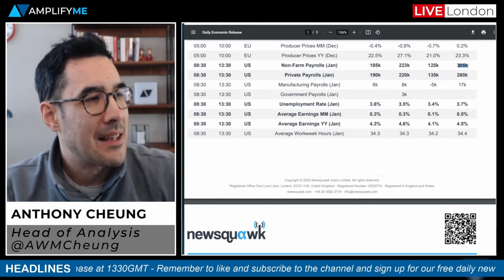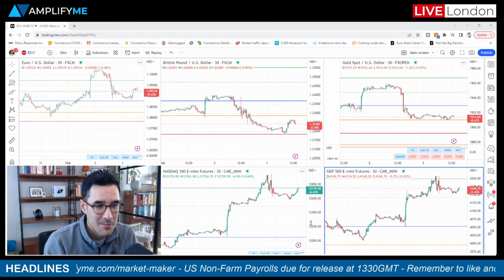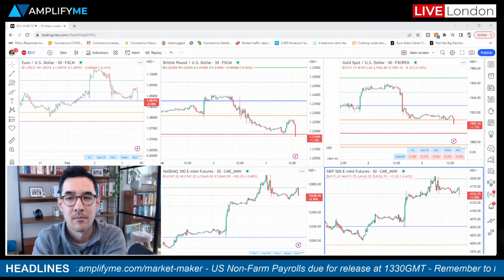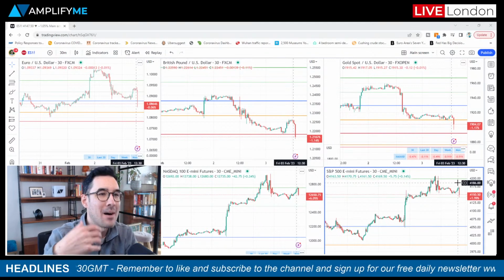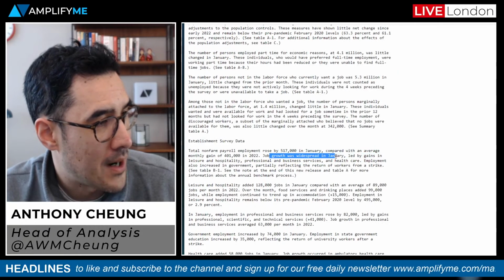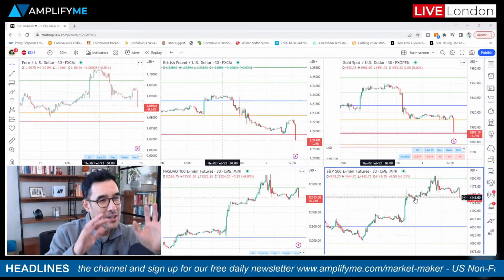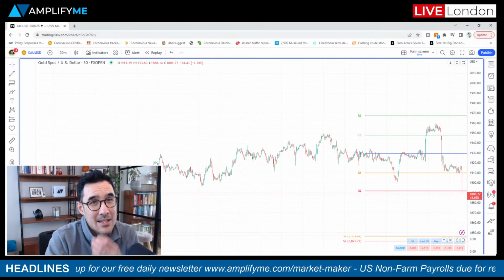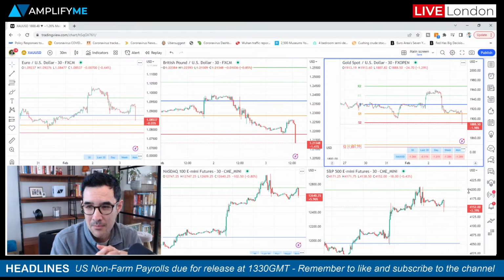*LIVE* US Non-Farm Payrolls - 3rd Feb 2023